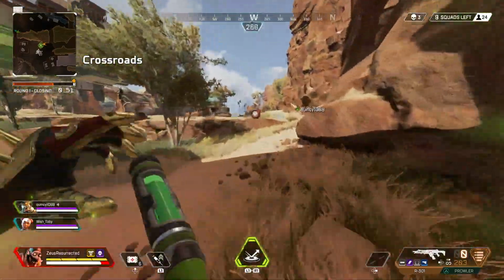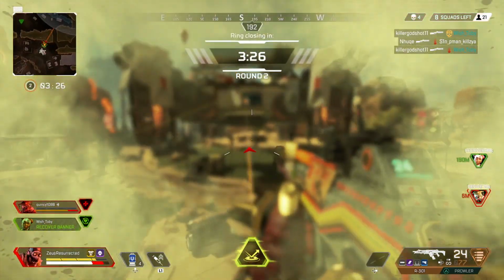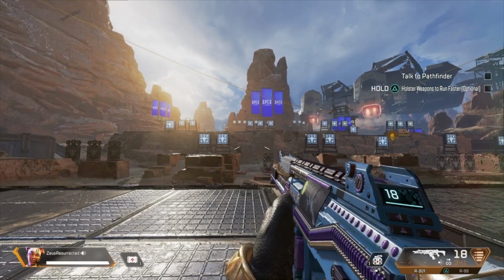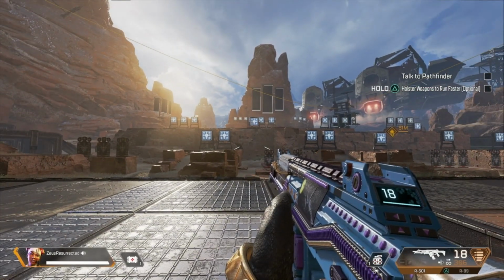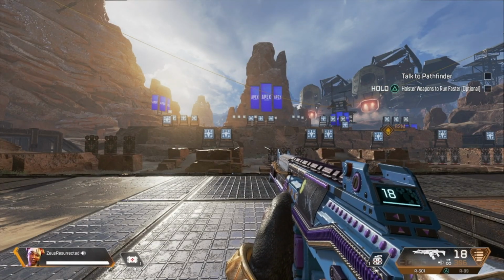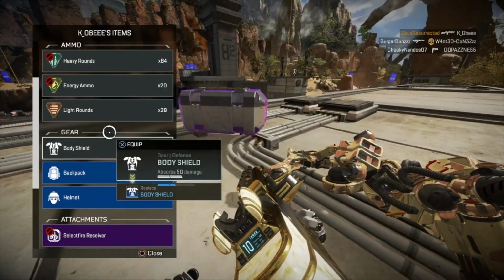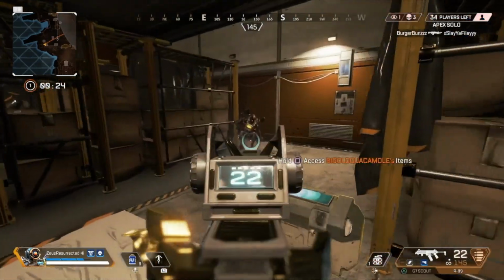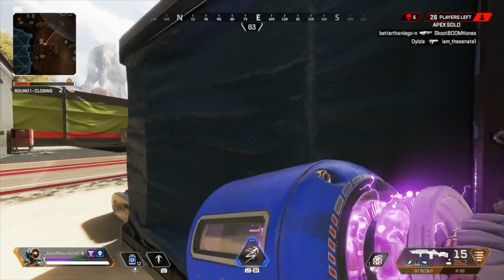Nerfed R-301 is still a Lazerbeam if you do this! (Apex Legends)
Apex Legends R-301 nerf is good or bad?